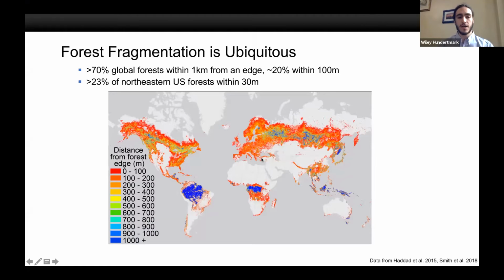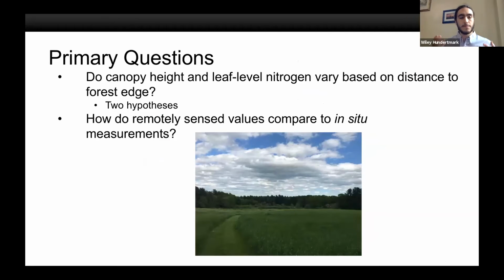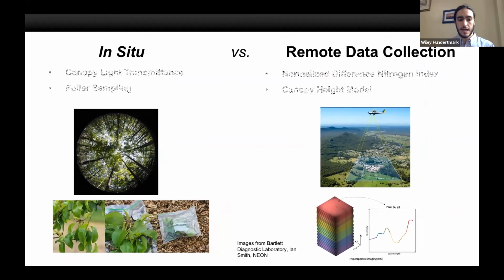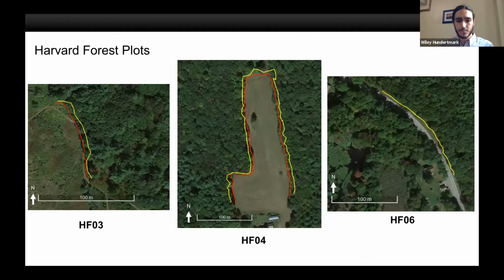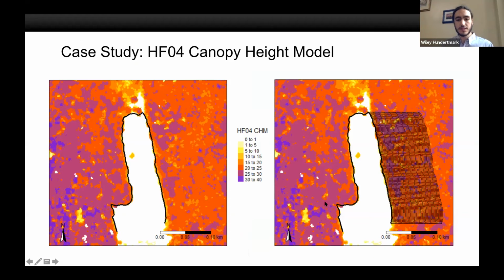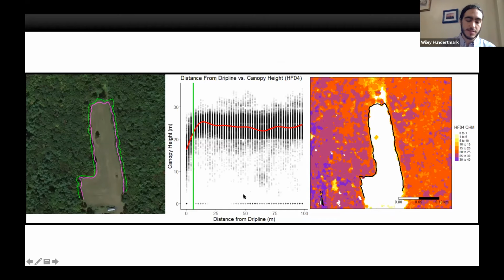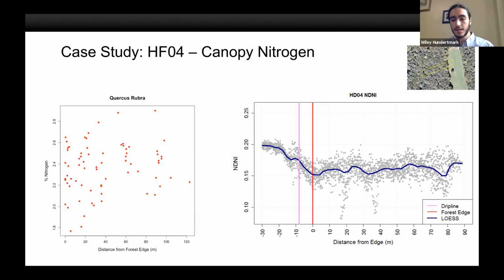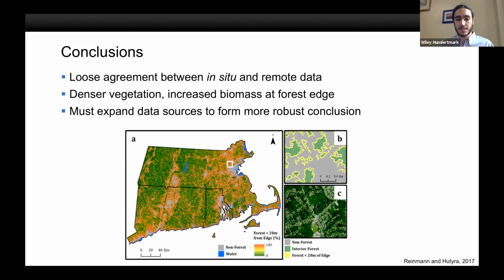Wiley Hundertmark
Wiley Hundertmark: Analyzing Forest Edge Characteristics Using NEON's Airborne Observation Platform

7th Annal Kilachand Honors College Keystone Symposium: Innovation & Resilience: Advancing knowledge through adversity